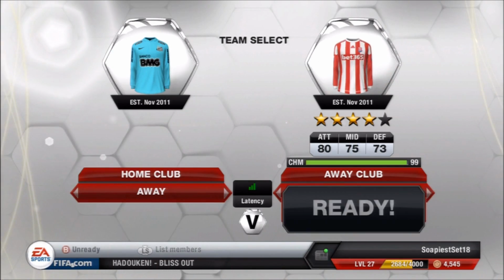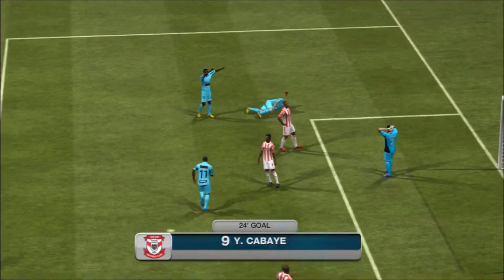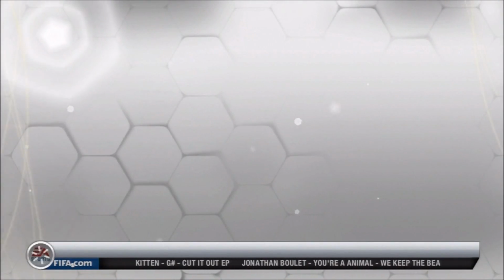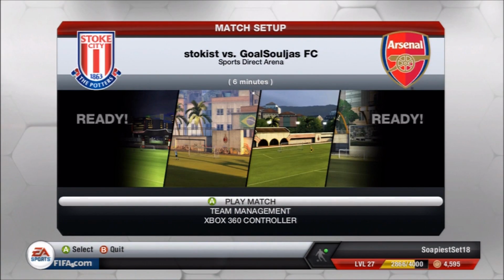FIFA 13 UT - RTG - Stoke To Santos #12 "staying up?"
A New Style Ultimate Team RTG which combines squad builders with rising through the divisions, i start in stoke and each season move towards santos brazil.

In this episode i try to stay in div 1 by picking up some wins.